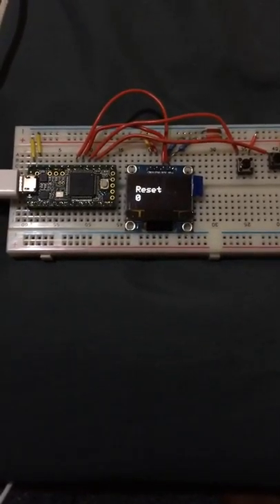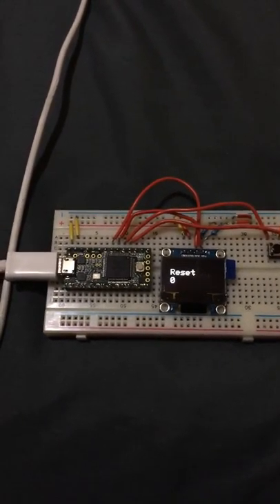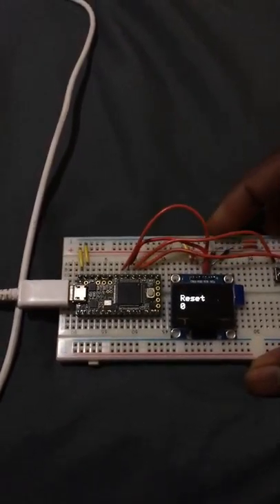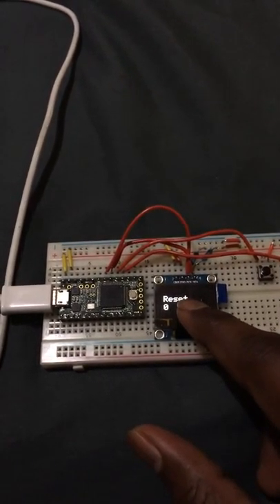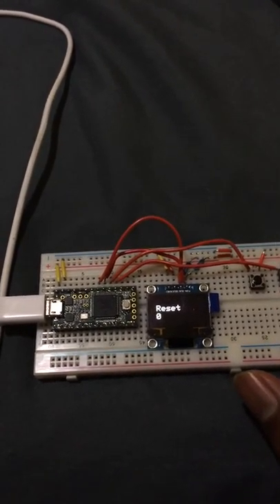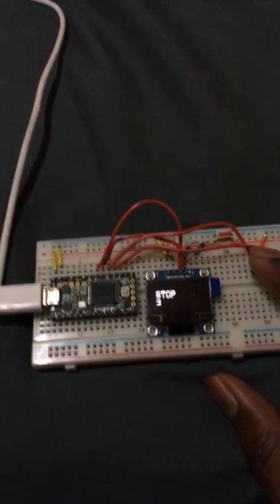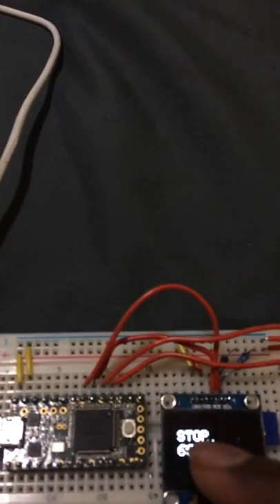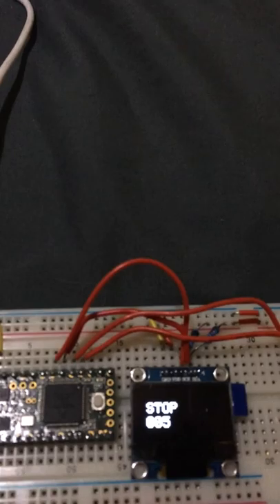Stop - Watch (State Machine)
Stop Watch is implemented using State Machine system through Teensy 3.2 microcontroller.